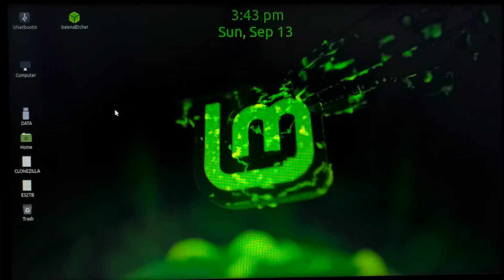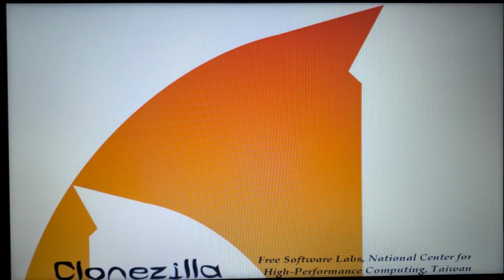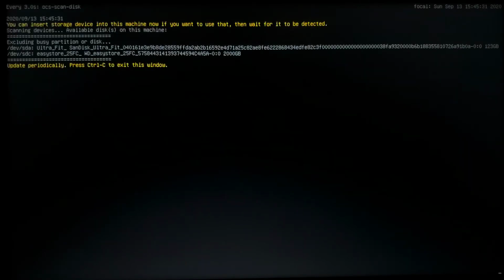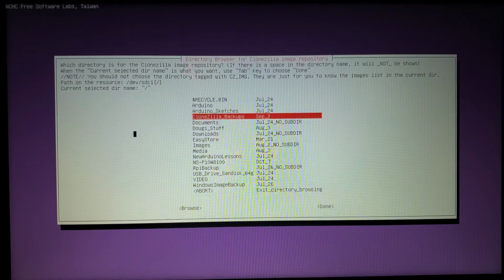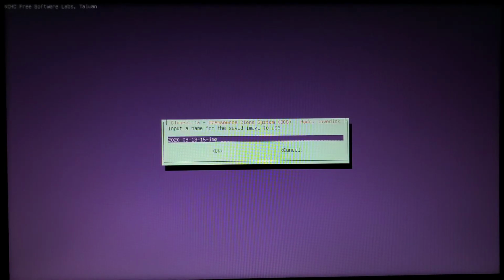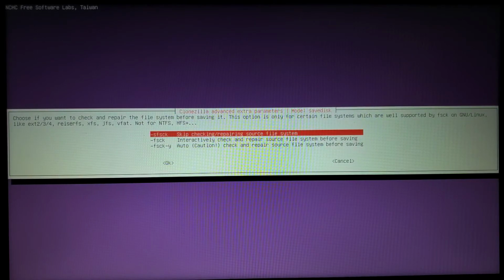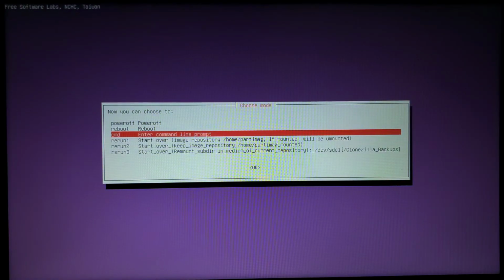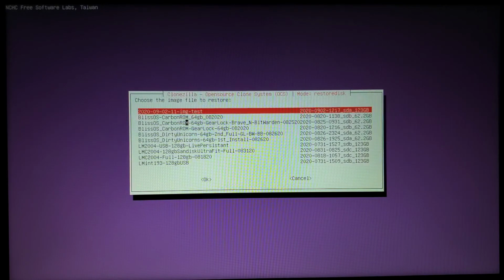Easy Clonezilla backups saved in SubFolder.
Save Clonezilla backups to a subfolder on your drive, instead of the root directory only.  The instructions are not that clear in Clonezilla. Helps you to organize your backups.